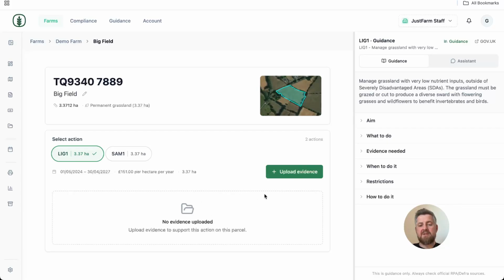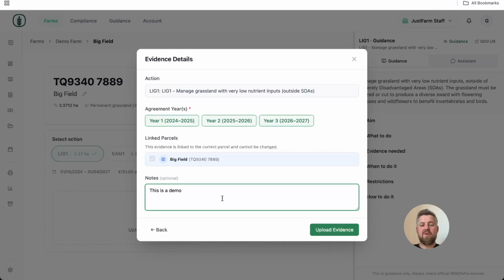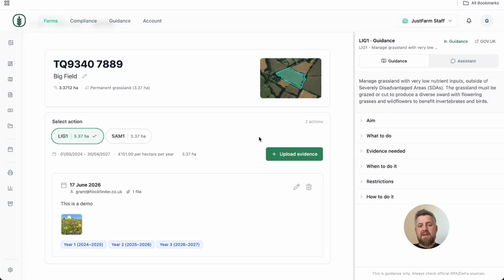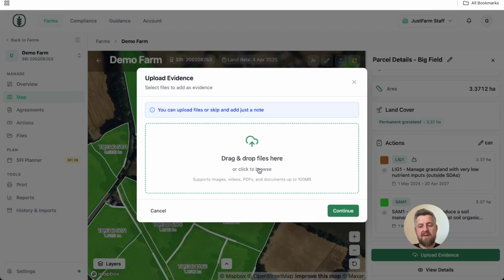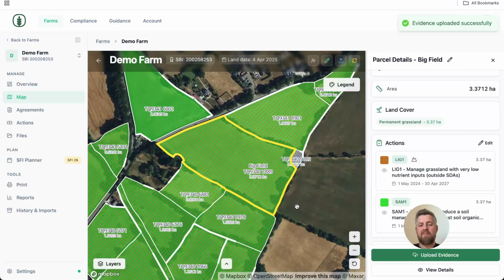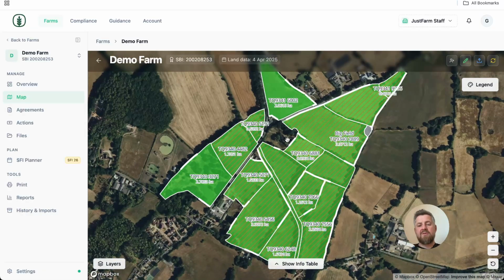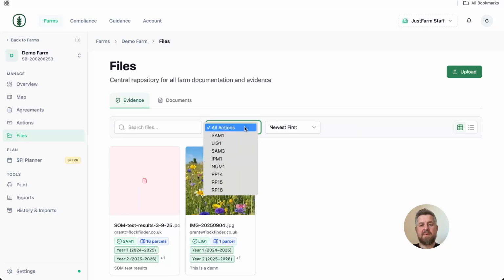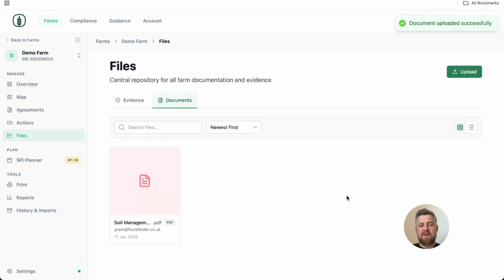How to upload evidence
In this video we will show you how to upload evidence to your farm, and how to use the Files page to search and filter the evidence files you have uploaded.